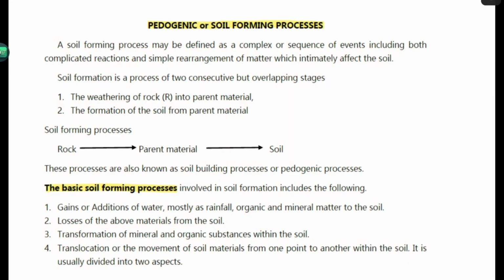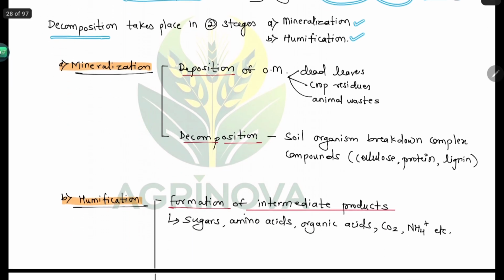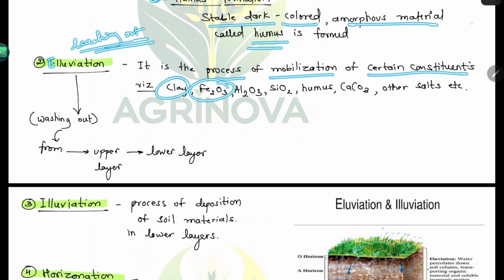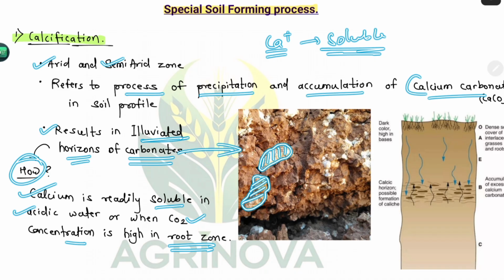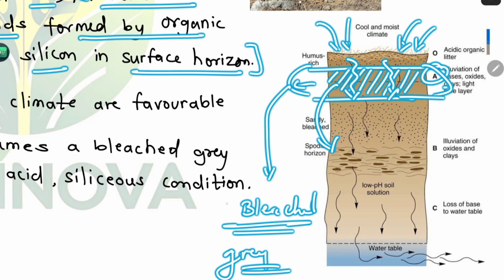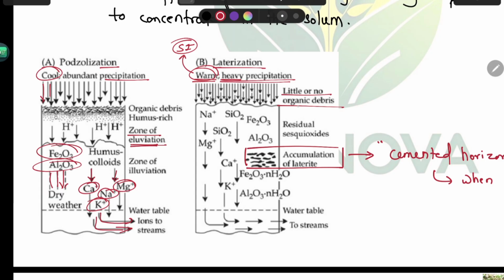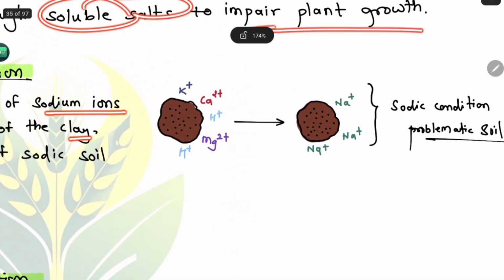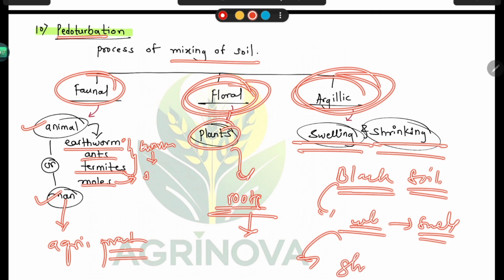"Complete Soil Forming Processes (with Special Processes) | For IFO, NABARD, UPSC Agri Optional"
In this video, we’ll explore how soil is formed — from the breaking down of rocks to the development of mature soil profiles. 🌱
We’ll cover both major soil forming processes and special processes like:

Podzolization

Laterization

Calcification

Salinization

Gleization

Pedoturbation

This lecture is perfect for students preparing for Agriculture Competitive Exams (ICAR, UPSC Agri Optional, NABARD, State Agri Exams, etc.) and anyone interested in understanding the science behind soil formation.

📚 Topics Covered:

Factors of Soil Formation

Major Soil Forming Processes

Special Processes of Soil Formation

Examples & Diagrams for Easy Understanding